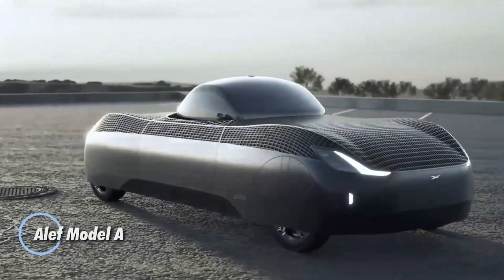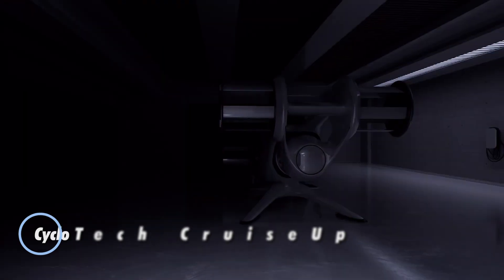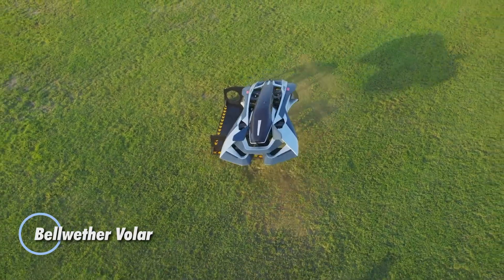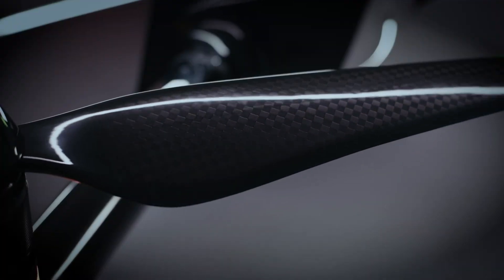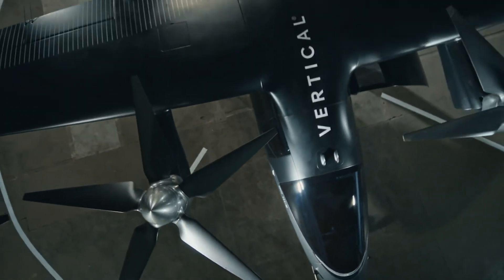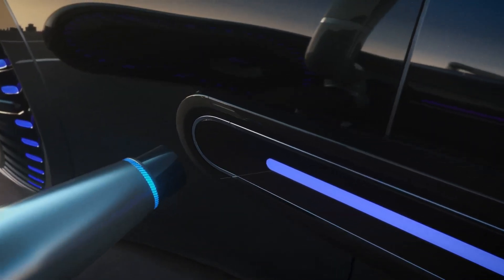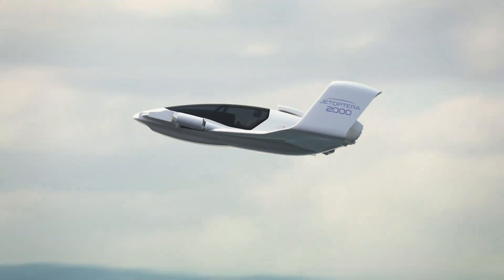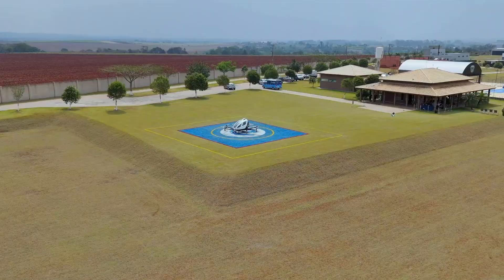15 AMAZING FLYING CARS YOU MUST SEE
15 AMAZING FLYING CARS YOU MUST SEE

Buckle up and get ready to fly! Here are 15 amazing flying cars that are changing the future of transportation. From sleek designs to next-level tech, you won’t believe what’s taking off!

00:00 - Alef Model A
01:20 - XPENG AEROHT eVTOL Flying Car
02:29 - CycloTech CruiseUp
03:44 - Pivotal Helix
04:49 - Bellwether Volar
05:53 - SkyDrive SD-05
07:02 - XPeng X2
08:08 - Doroni H1-X
09:12 - Vertical Aerospace VX4
10:16 - Klein Vision AirCar
11:22 - Gac Gove
12:20 - AeroMobil 4.0
13:44 - J2000 Flying Car
14:33 - Bell Nexus 4EX
15:44 - EHang EH216

COPYRIGHT CONTENT